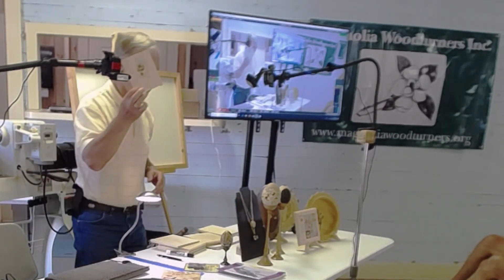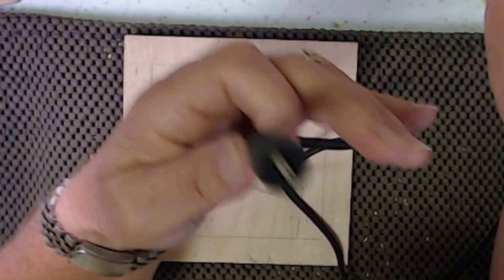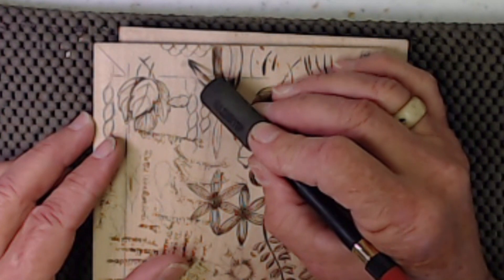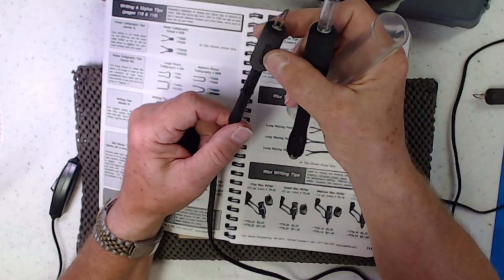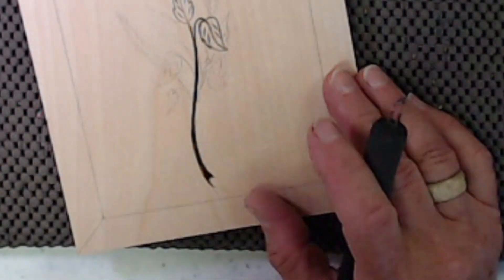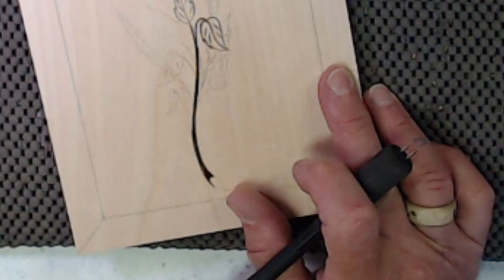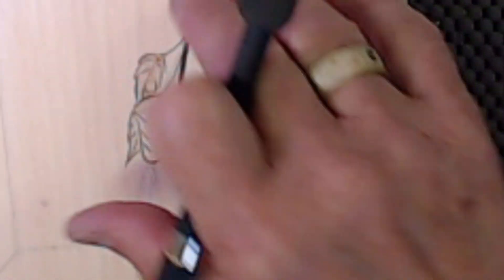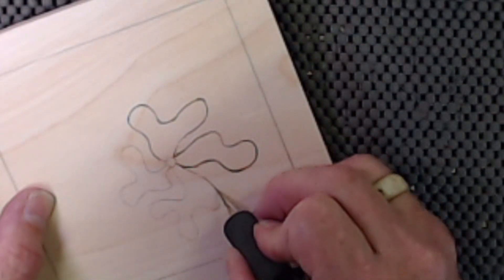Pyrography by Don Ritchey 2019-07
Don Ritchey (club member of Magnolia Woodturners) demonstrates Pyrography methods